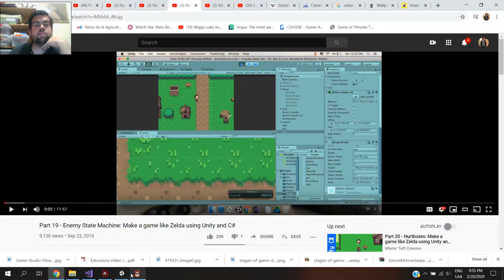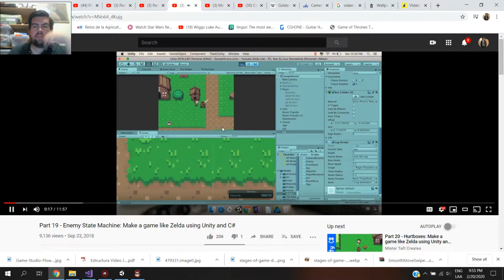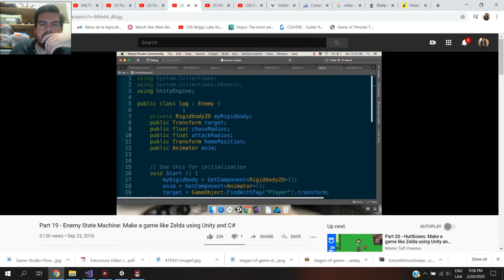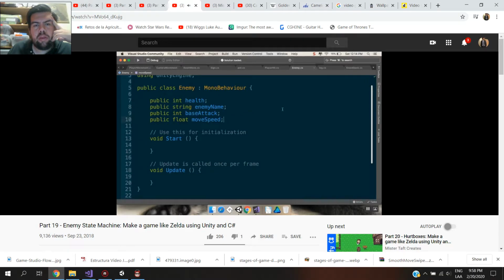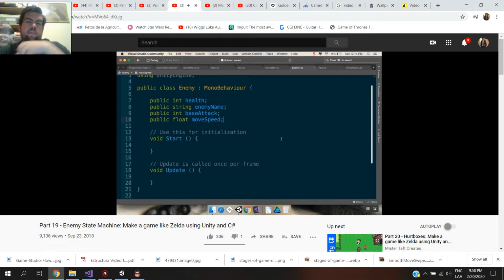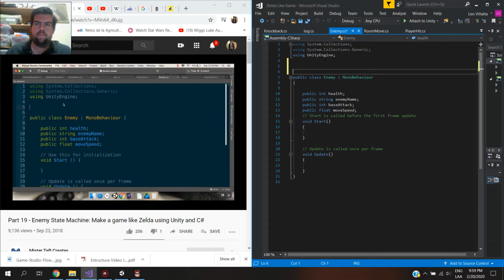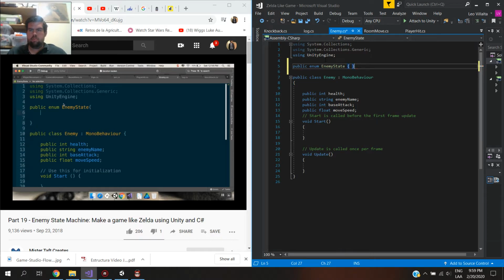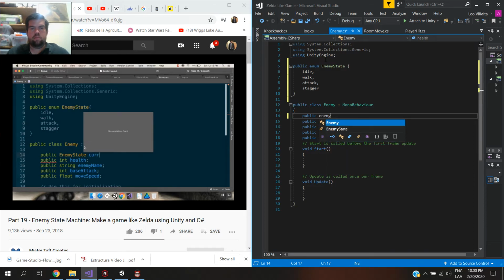Parte 19 EnemyState Machine Parte 1 - Primer juego en Unity con un novato estilo Zelda